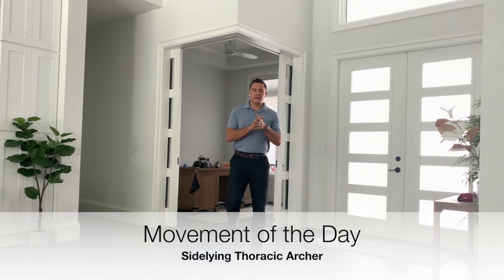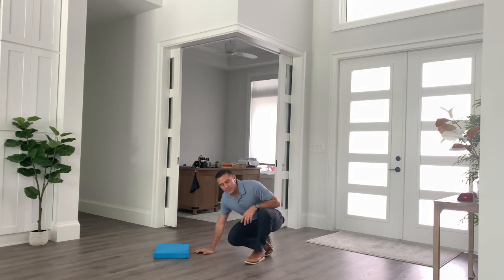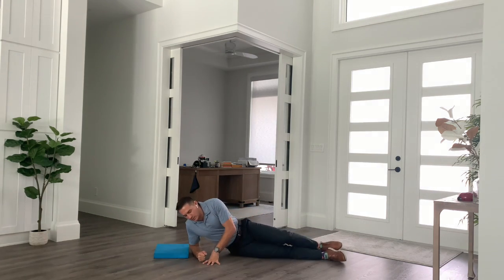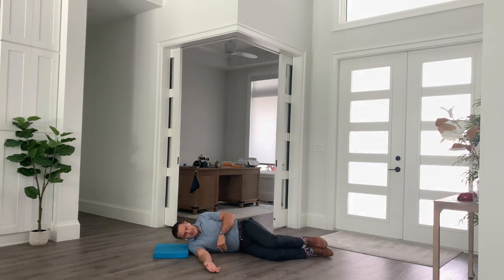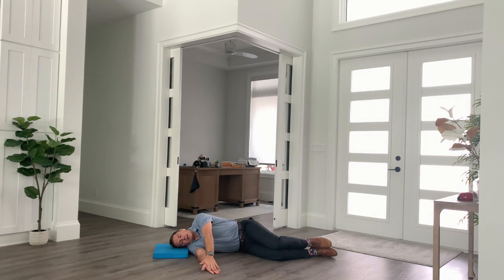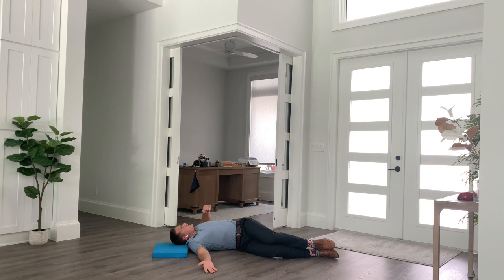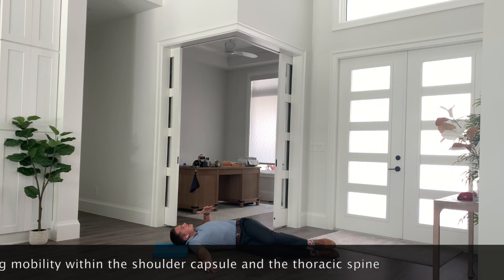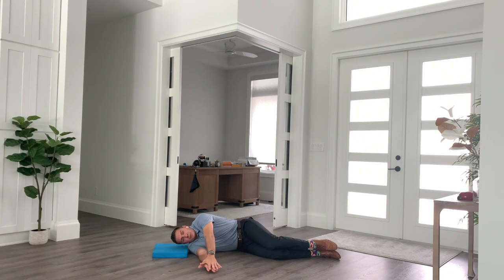Exercise for Seniors | 2/14/2021 | LiveWell Health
Enjoy our movement of the day!